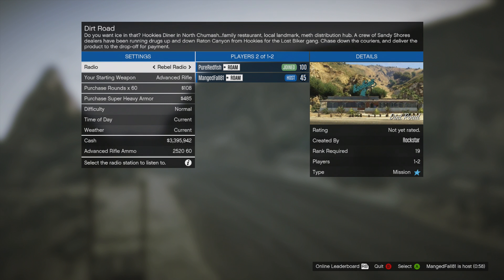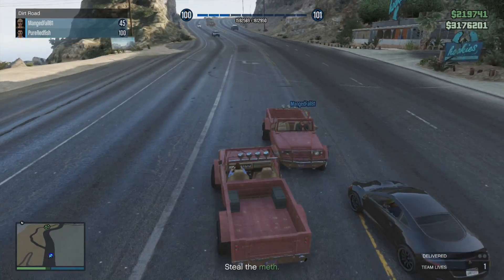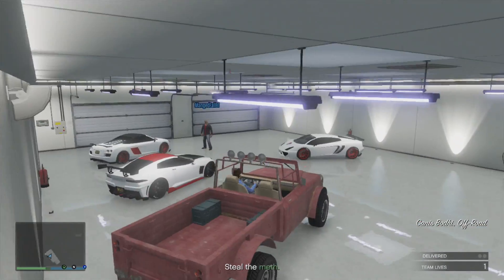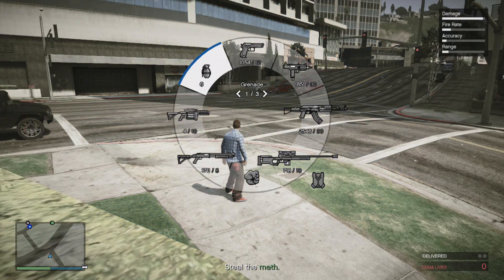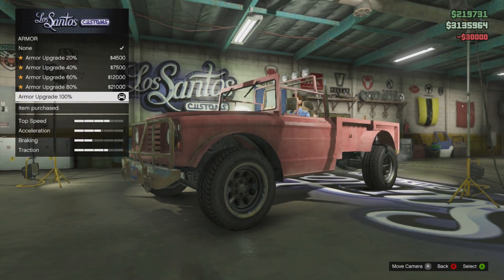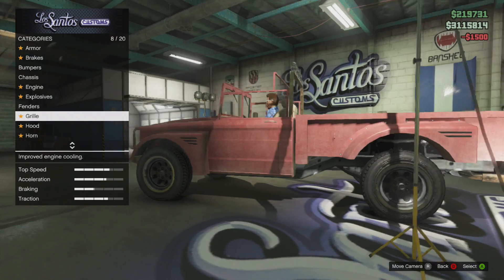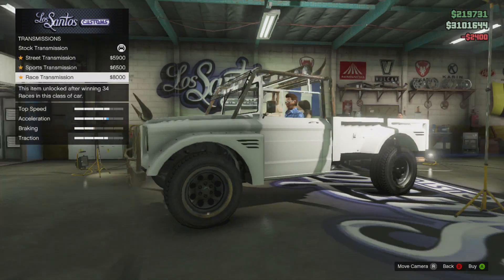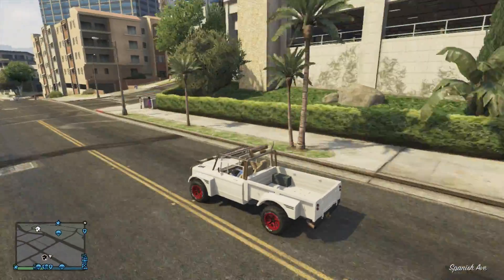Gta 5 Online - How To Get Trevors Truck! (Mission + Location)